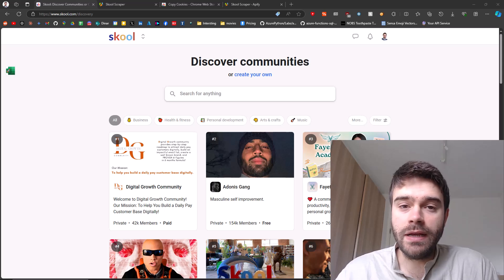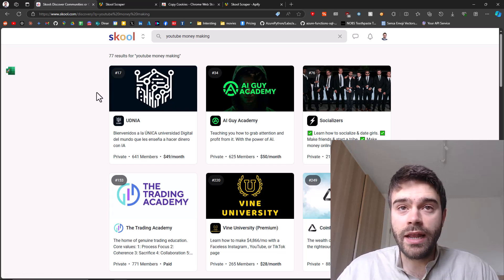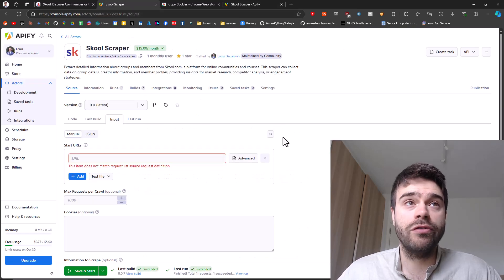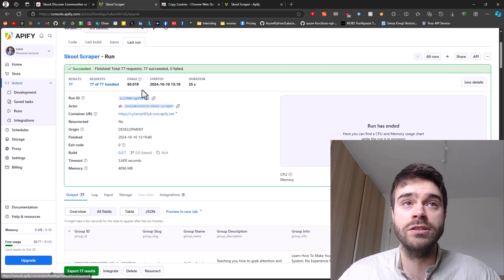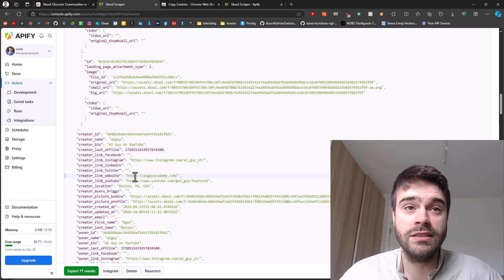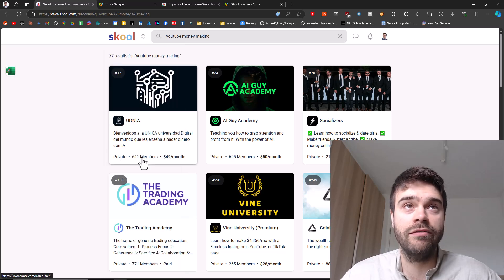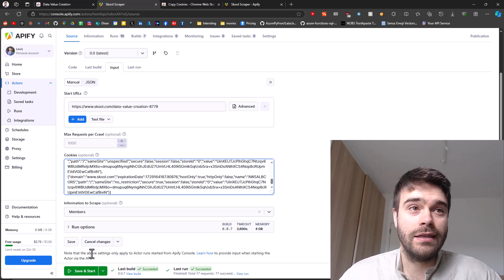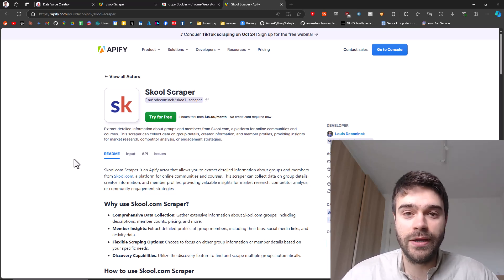Scrape Skool Data & Leads: Automatic & Easy